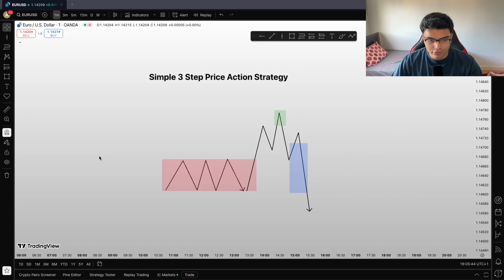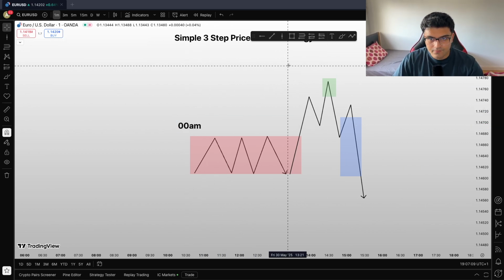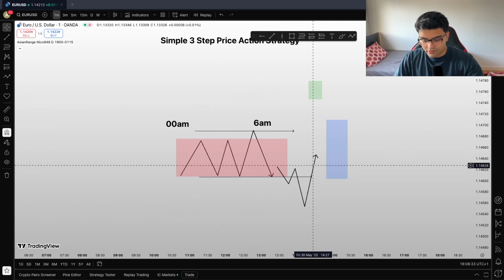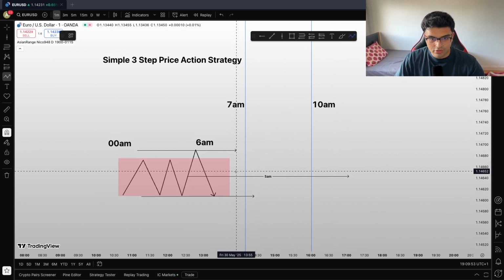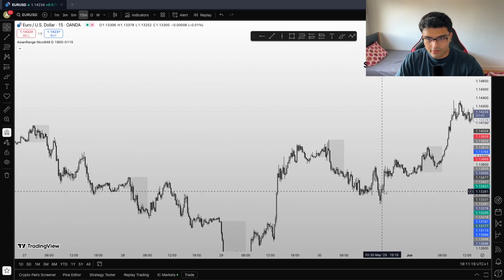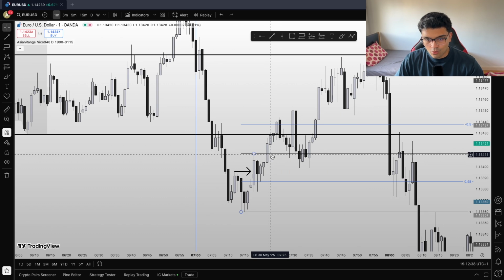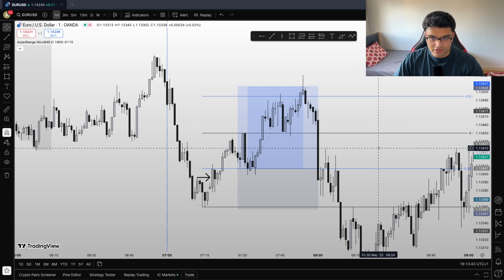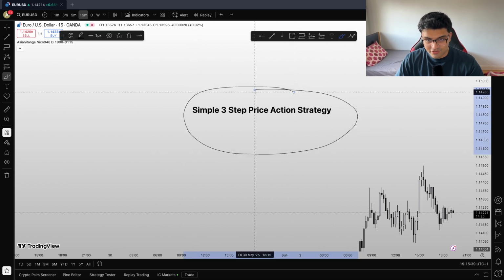A Simple 3 Step Price Action Strategy - Take Better Trades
00:00 intro